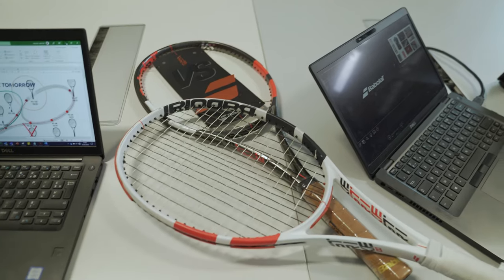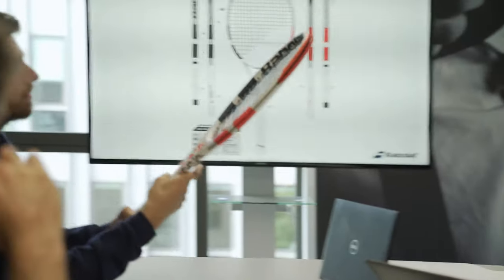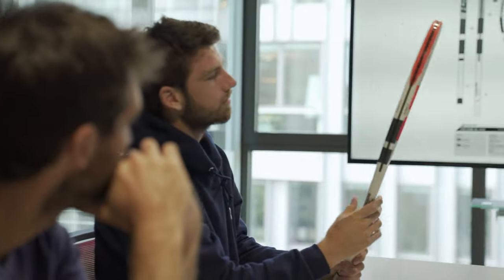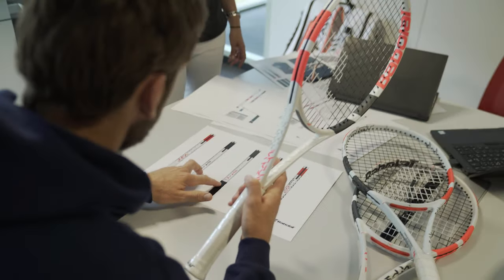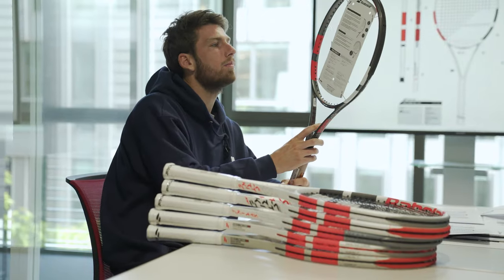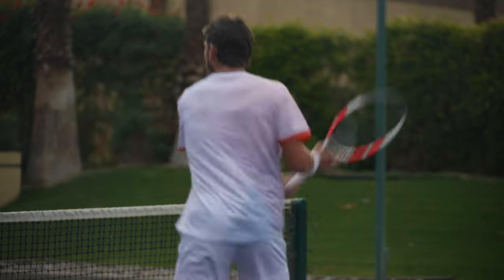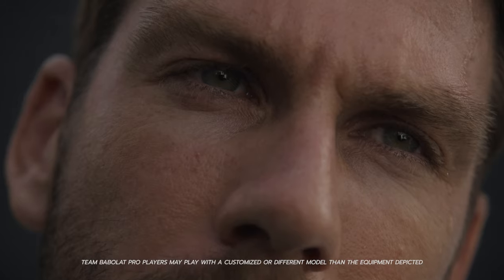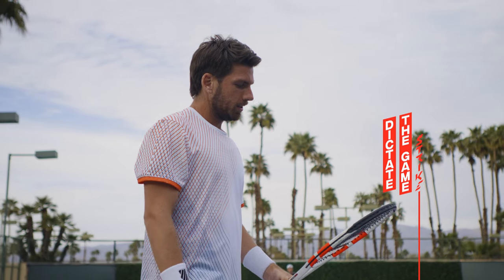New Babolat Pure Strike 24 tennis rackets - Cameron Norrie Testimonial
Check out the new Babolat Pure Strike 2024 endorsed by Cameron Norrie!
Babolat's flagship racket in the control segment incorporates innovative technologies to meet the needs of attacking players looking for control, feel, and precision.

The 4th generation of Pure Strike rackets is specifically designed to deliver even greater control and feel at impact. Pure Strike rackets are ideal both for versatile, audacious attacking players, with sweeping, game-creating strokes, and for counter-attacking players with more compact preparations taking the ball early to use their speed.